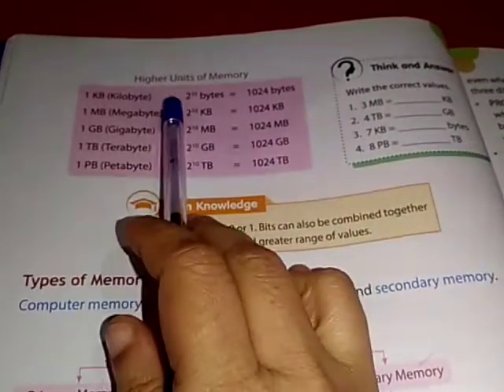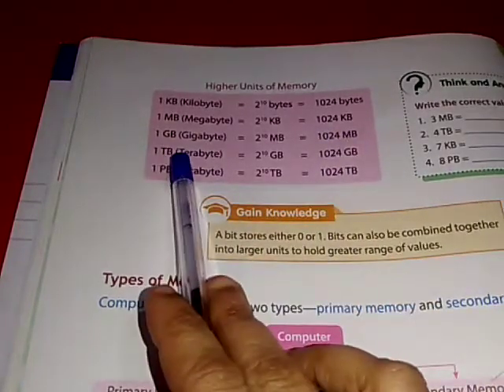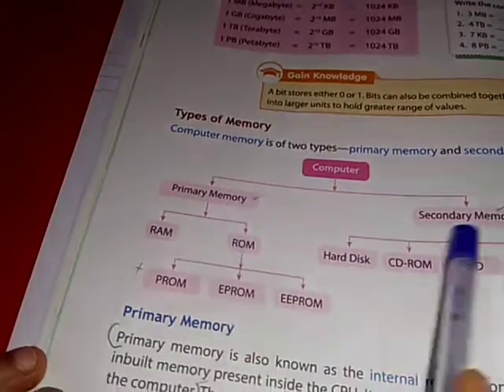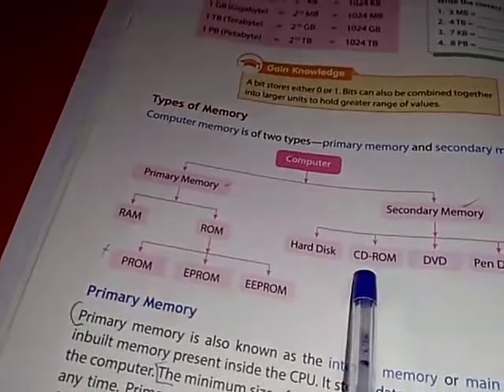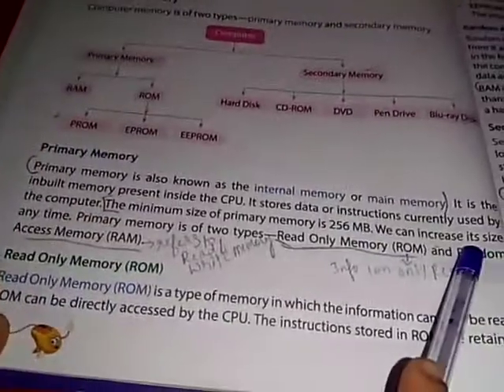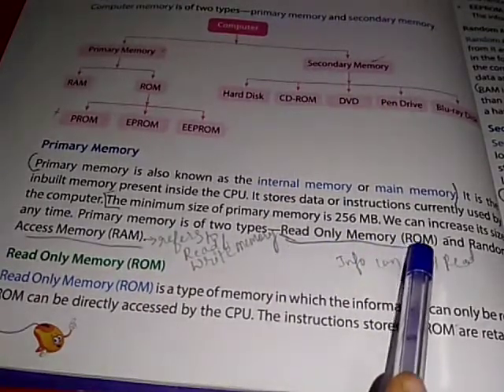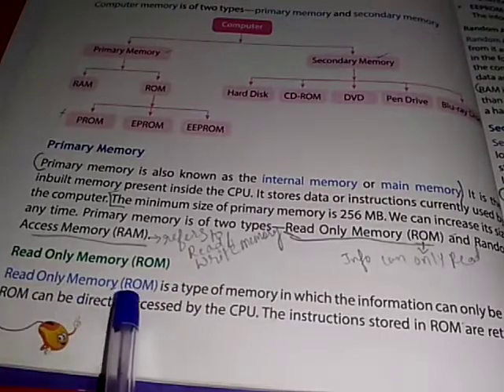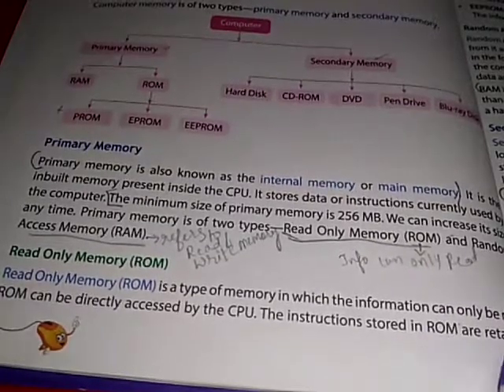Sky High School | class 5 | Computers | L3 | Computers memory & Storage devices (Part1)